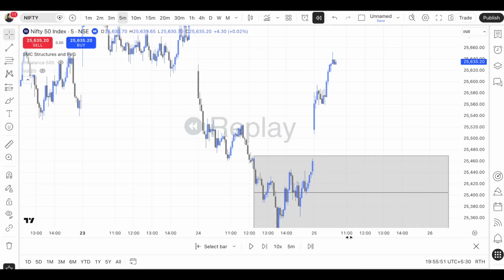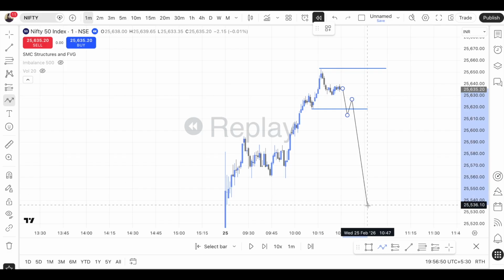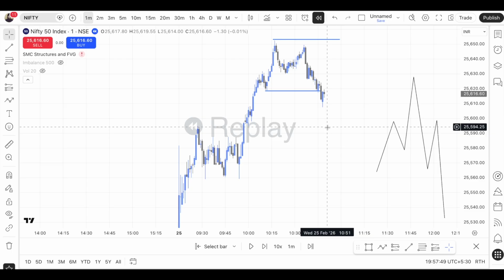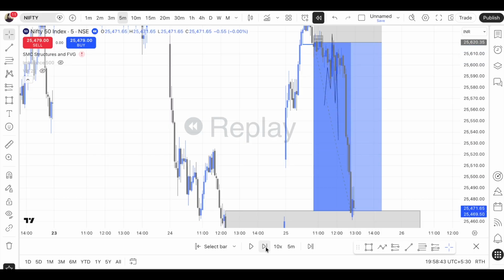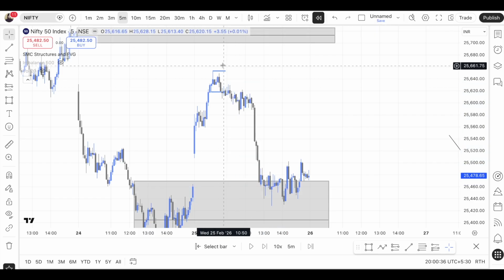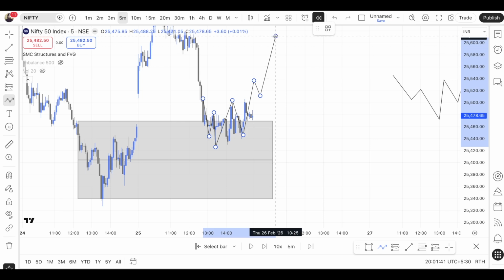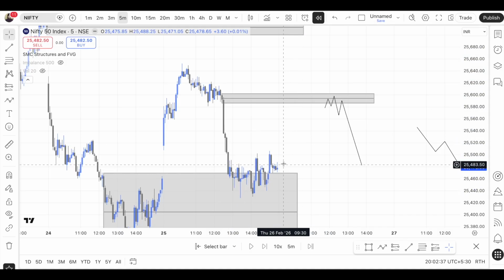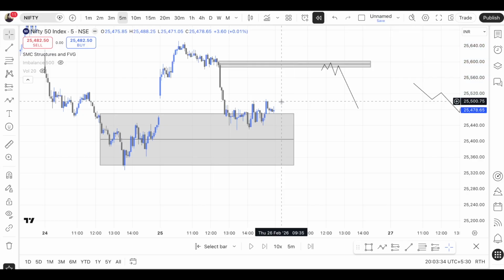Nifty Prediction For Tomorrow 26 February 2026 | Tomorrow Nifty Analysis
Welcome Traders,

Topics covered:
Thursday market prediction
26 February market
26 February market analysis
26 February Nifty
options trading
nifty strategy
Thursday market prediction
market prediction for Thursday
Nifty 26 February Thursday
nifty 26 February 2026
Nifty 50 tomorrow prediction
nifty analysis
Nifty analysis for next week
nifty tomorrow
nifty Thursday
Nifty Thursday prediction
nifty on 26 February 2026
nifty on Thursday
nifty prediction
Nifty prediction for Thursday
nifty tomorrow
Share Market Thursday Prediction
Share market on Thursday
Nifty analysis for 26 February, Thursday
Nifty outlook for next week
Nifty outlook for Thursday
Nifty Forecast
nifty
Nifty share price
nifty today
nifty analysis